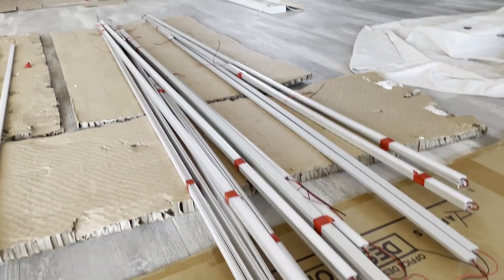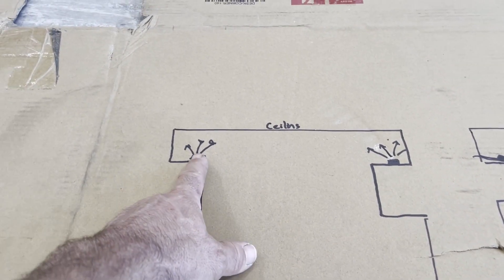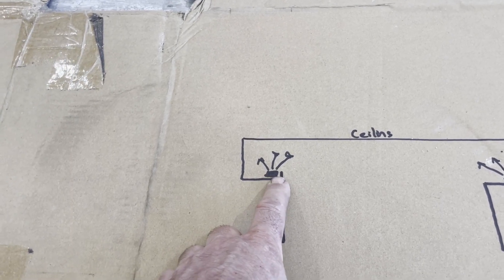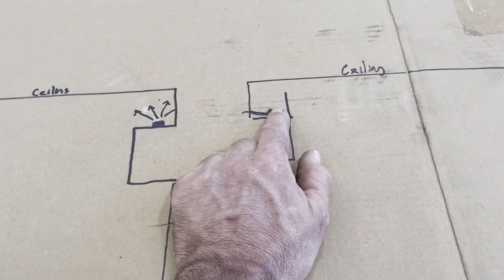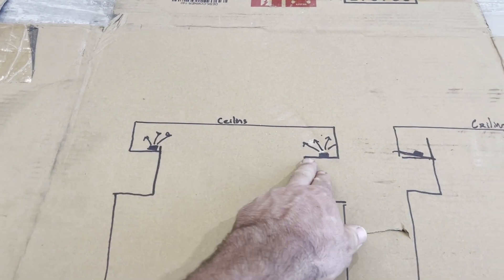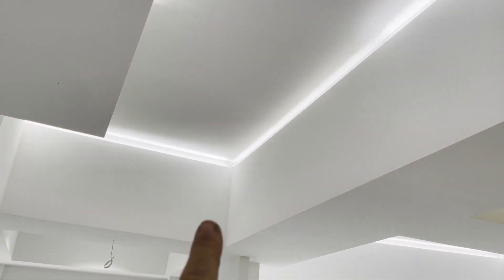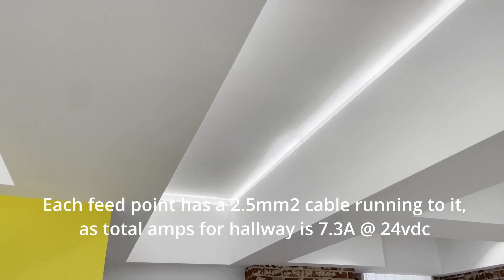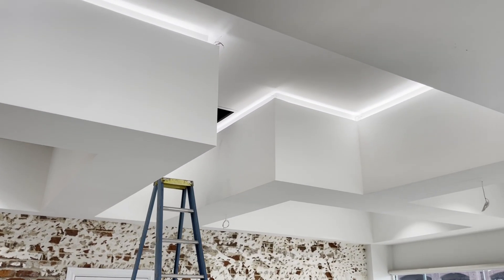Indirect Cove LED Strip Lighting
Indirect lighting creates a really nice ambiance in a room that provides soft light, yet you will have plenty to see by.  We check out an installation I did recently at an office using ColorDiode LED strip light in 4000k
If you want to get some decent good value strip light:Where I get it from MiTiQiTler colordiode Aliexpress
00:00 - Introduction
00:33 - Strips Cut to length ready to install on site
03:56 -The ideal way to construct the cove/bulkhead to mount lights
05:45 - Making up the length of lighting and soldering the strip
11:08 - The Strip Lights all installed on site
12:30 - Light color and CRI color rendition index rating
13:50 - The LED drivers
KEY POINTS
- Aluminium Channel is important to take away heat and keep lighting straight
- The channel's plastic cover makes it easy to wipe dust of lights later
- Always try and use 24v DC because it's better in every way
- Look for strip above CRI 90
- The color you use is 100% up to the look you want:
2500 - Very Warm White
3000 - Warm White
4000 - Cool White or Cool Daylight
6500 - Daylight